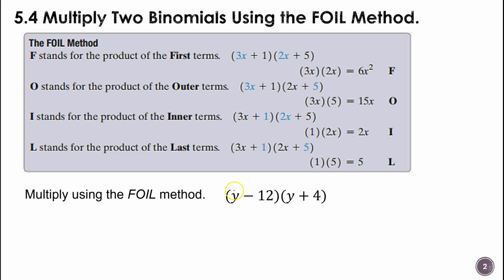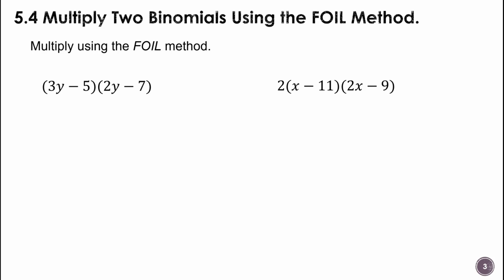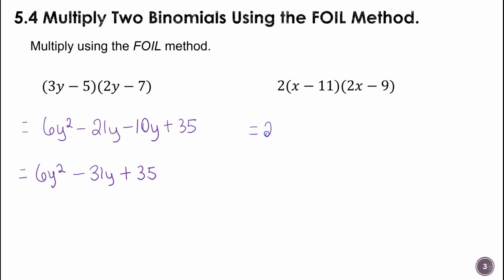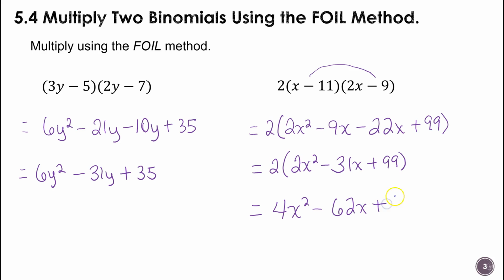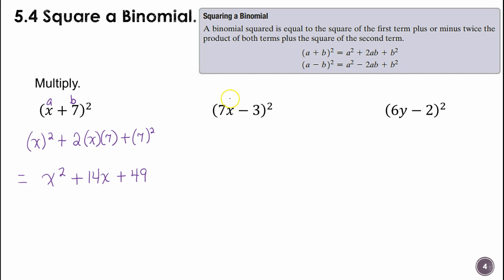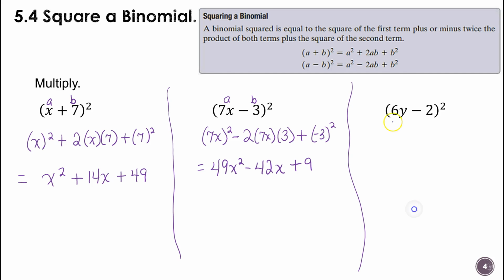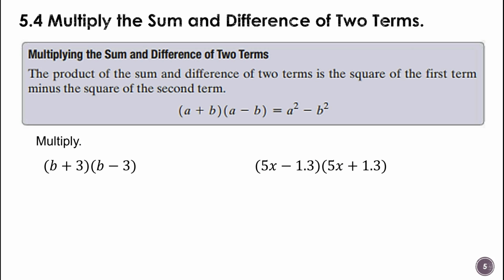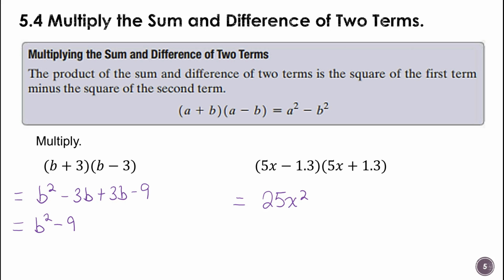5.4 Multiplying Binomials using FOIL and Special Products